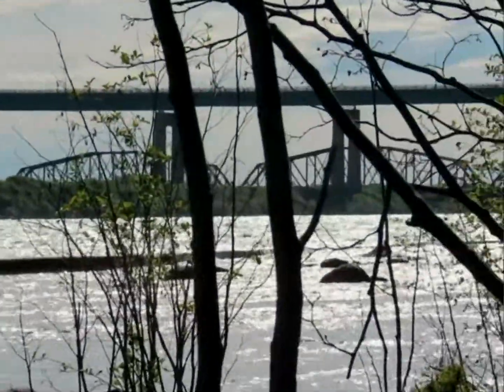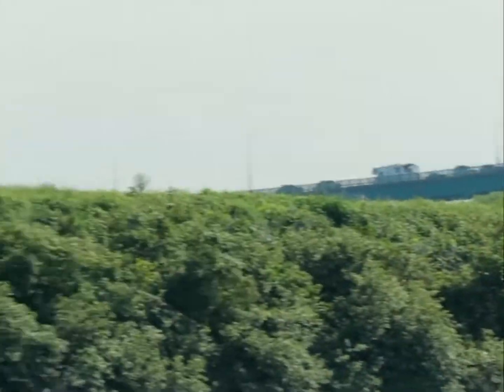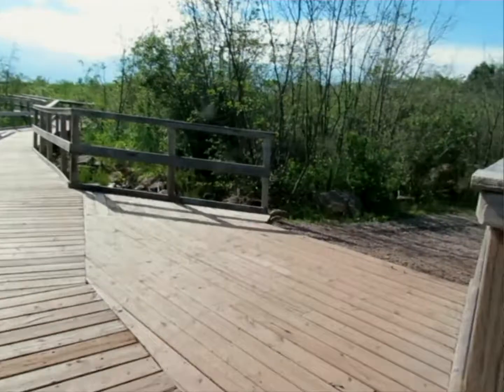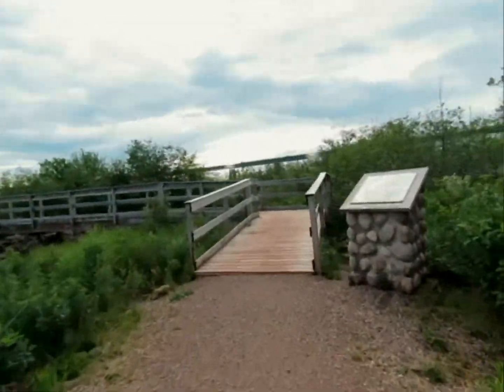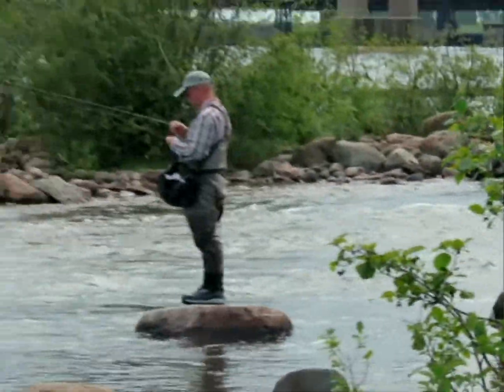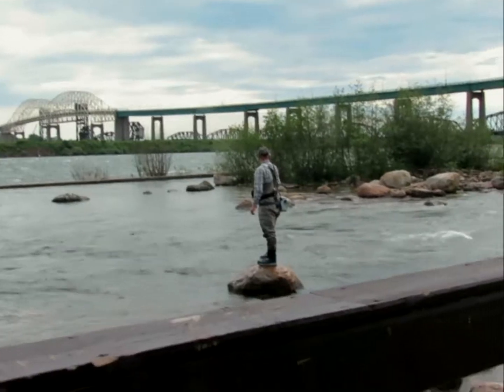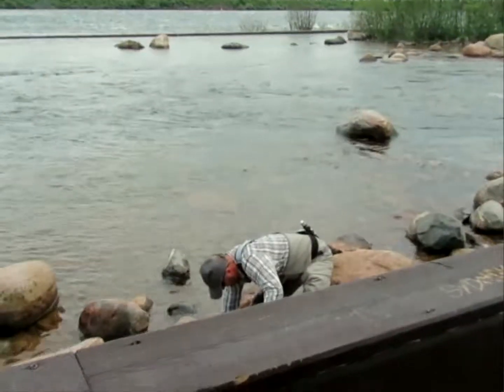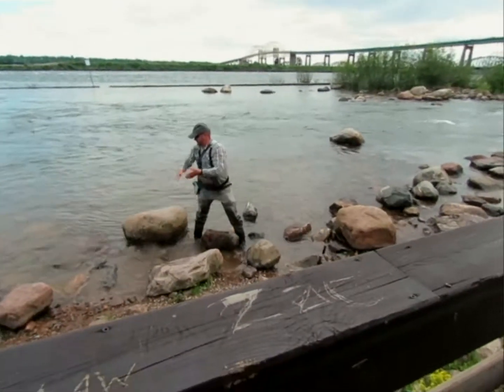Bridge to USA viewed from Batchewana First Nation Reserve in Sault Ste.Marie